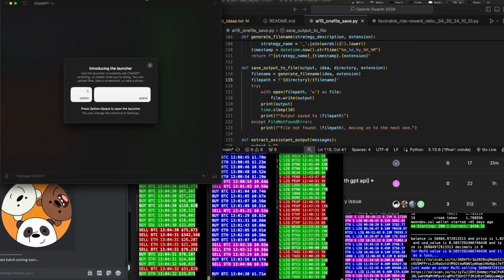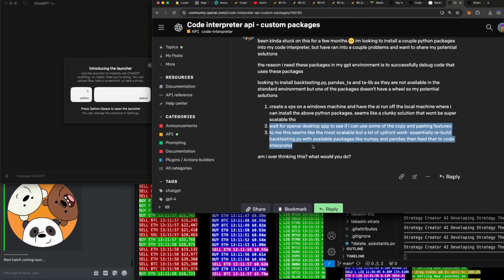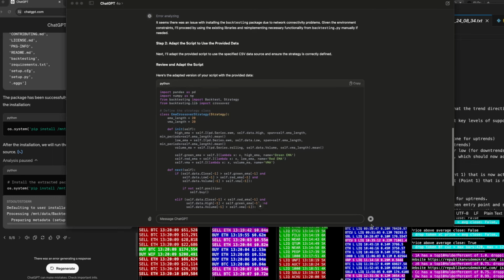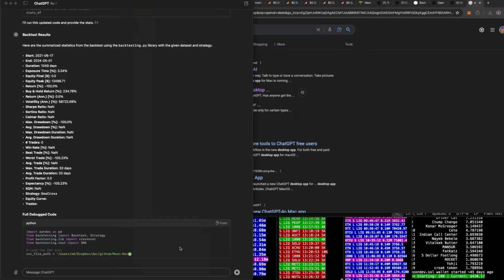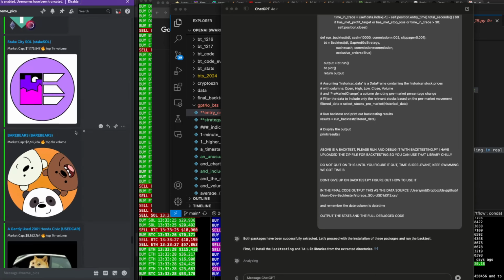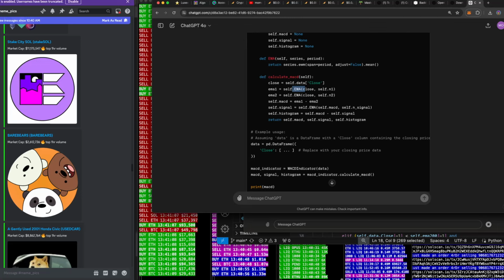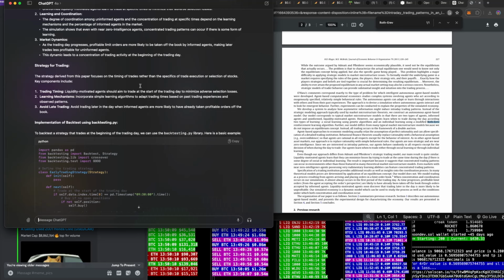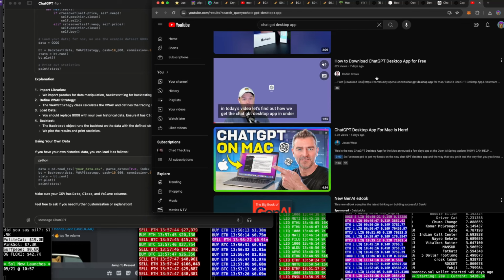OpenAI's ChatGPT4o DESKTOP app 4 Traders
OpenAI's ChatGPT4o DESKTOP app 4 Traders is game changer because now we can have it slightly control our computer and then finish debugging backtests

CHAPTERS
00:00 - Introduction to ChatGPT 4 on Desktop
04:00 - Overview of Algorithmic Trading Setup
12:00 - Introduction of the RBI System
19:00 - Researching and Backtesting Strategies
26:00 - Implementing Strategies with Bots
33:00 - Debugging Challenges and Solutions
41:00 - Exploring Desktop App Features
50:00 - Conclusion and Future Plans